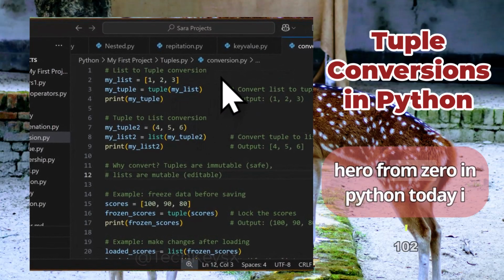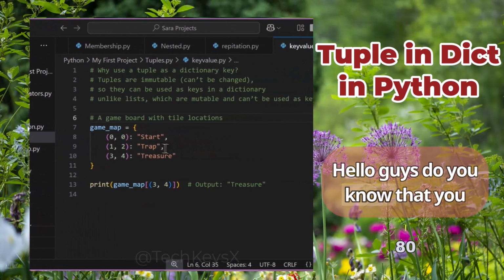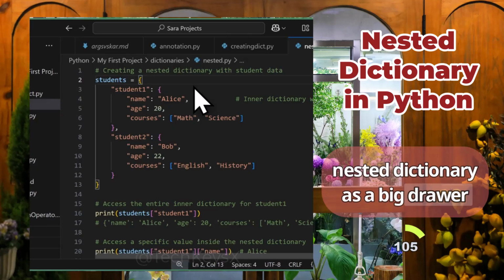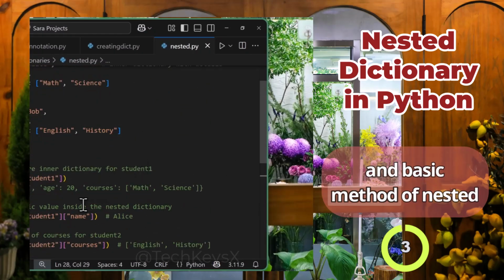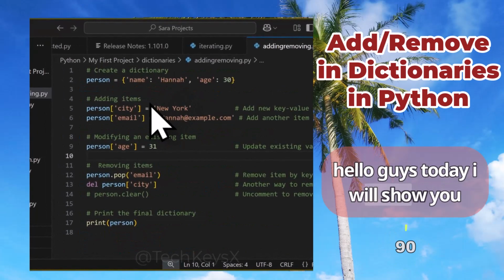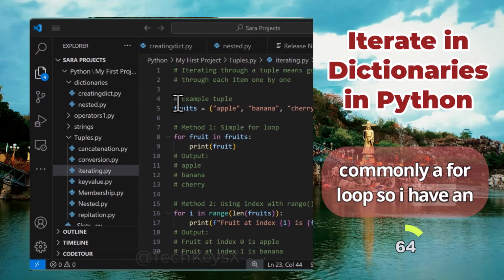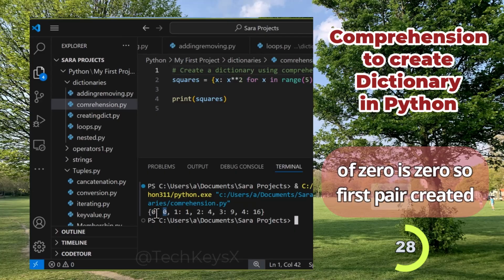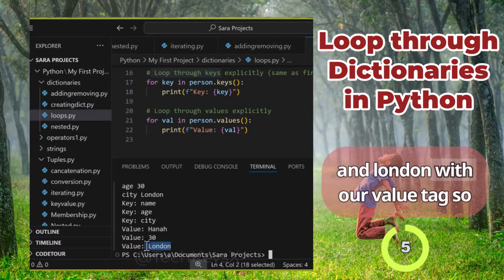Python Tutorials EP 10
00:00 Intro Episode 10
00:12 Tuple Conversions in Python
01:56 Tuple in Dict in Python
03:18 Nested Dictionary in Python
05:23 Dictionaries in Python
07:02 Add/Remove in Dictionaries in Python
08:33 Iterate in Dictionaries in Python
09:48 Comprehension to create Dictionary in Python
10:54 Loop through Dictionaries in Python
Description:
Welcome to Episode 10 of our Python Tips & Tutorials series! 🚀 If you're new to Python, this video is the perfect starting point.

This series is designed to help beginners build a solid foundation in Python step by step.